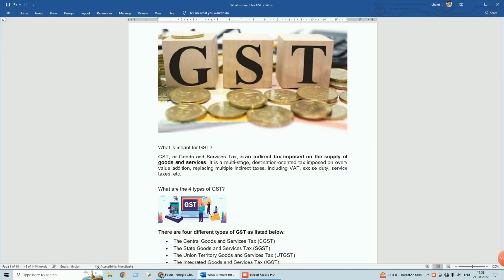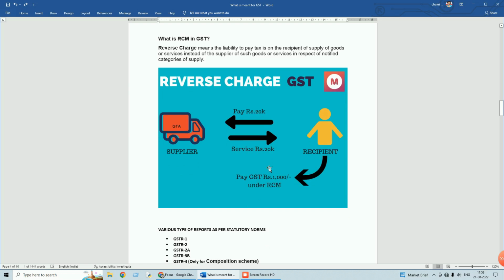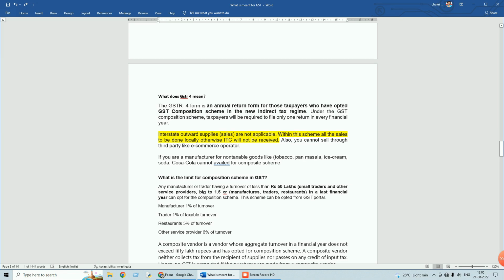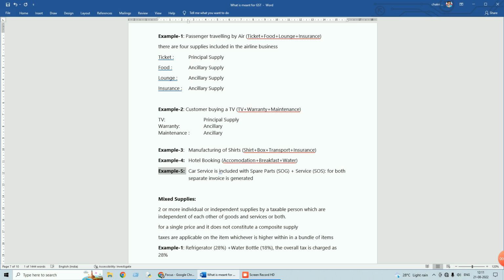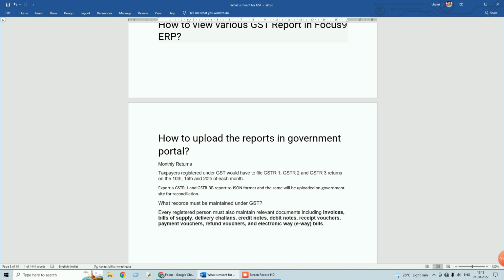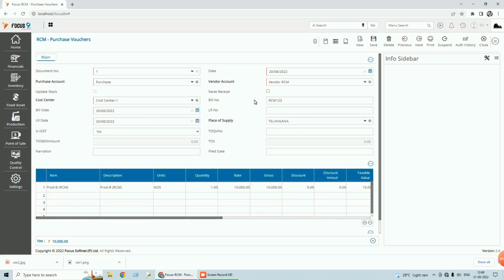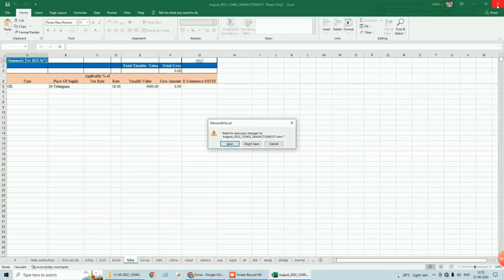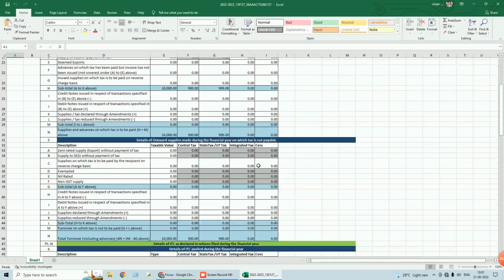GST Transactions & Reports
GST Transactions in FocusERP
These involve all business activities subject to GST, such as sales, purchases, and adjustments. The system automates tax calculations and records the necessary details for compliance.

Key Features of GST Transactions in FocusERP:
Tax Calculation:

Automatically compute GST (CGST, SGST, IGST, or UTGST) based on transaction type (intrastate or interstate).
HSN/SAC Code Tracking:

Link products or services to their respective HSN (Harmonized System of Nomenclature) or SAC (Service Accounting Codes).
GST Invoices:

Generate GST-compliant invoices with tax details like rate, amount, and applicable GST types.
Purchase Transactions:

Track GST on vendor bills to claim Input Tax Credit (ITC).
Reverse Charge Mechanism (RCM):

Record transactions where GST liability is transferred to the buyer.
GST Adjustments:

Manage tax adjustments for credit notes, debit notes, and returns.
Multi-Tax Scenarios:

Handle transactions with multiple tax rates or exemptions.
E-Way Bills:

Integrate and manage GST-related transport documentation for goods.
GST Reports in FocusERP
These reports provide detailed and summarized views of GST-related transactions, helping businesses prepare statutory filings and maintain compliance.

Common GST Reports:
GSTR-1 Report:

Captures details of outward supplies (sales).
Includes B2B, B2C, credit notes, debit notes, and export data.
GSTR-2A/2B Reconciliation:

Matches purchase data with the supplier's GSTR-1 to ensure accurate Input Tax Credit (ITC) claims.
GSTR-3B Report:

Summarizes outward and inward supplies for tax payment purposes.
Includes tax liabilities and ITC claims.
GST Input Tax Credit (ITC) Report:

Tracks eligible ITC from purchases and adjustments.
GST Liability Report:

Provides a breakdown of GST owed, including CGST, SGST, IGST, and cess.
GST Payment Summary:

Details the GST paid or adjusted against ITC for a specific period.
GST Turnover Report:

Summarizes total taxable turnover for GST filing.
HSN/SAC Summary:

Categorizes sales and purchases based on HSN or SAC codes.
E-Way Bill Report:

Tracks generated E-Way Bills for goods movement.
Audit and Compliance Reports:

Provides records for audits and ensures GST compliance.